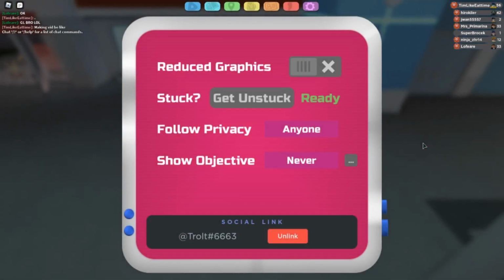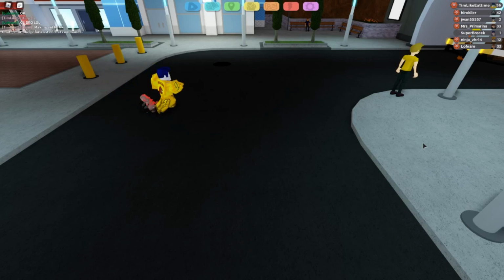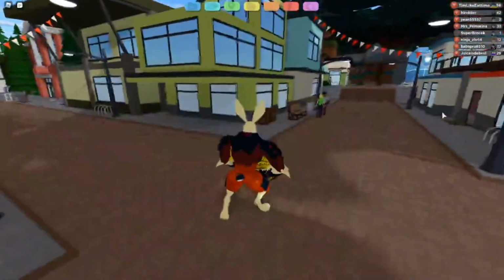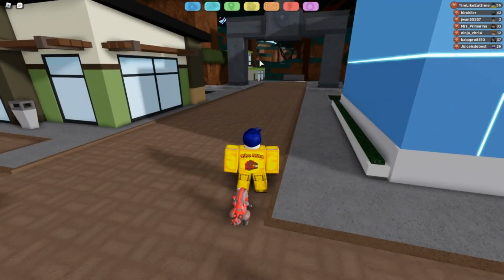How to get good camera angles | Loomian Legacy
This video will teach you how you can get good camera angels in Loomian Legacy. Wether you wanna use it it for filming purposes, thumbnails or othr stuff.
The glitch is easy and free to do,  just like me discord server: